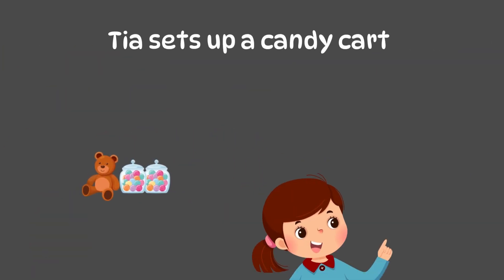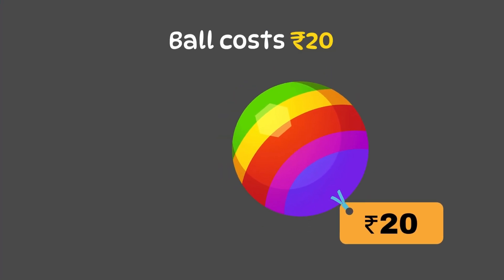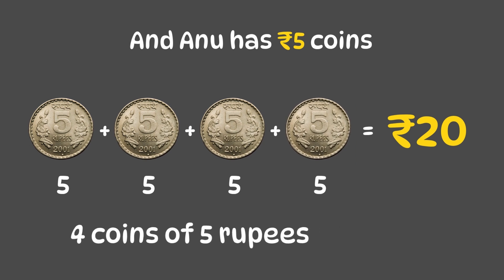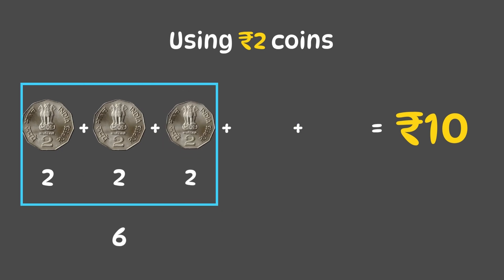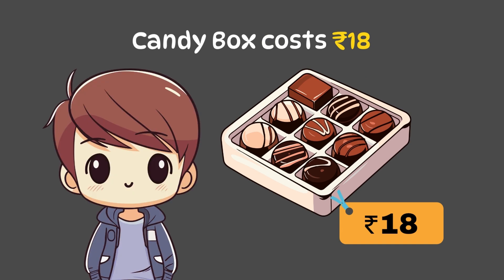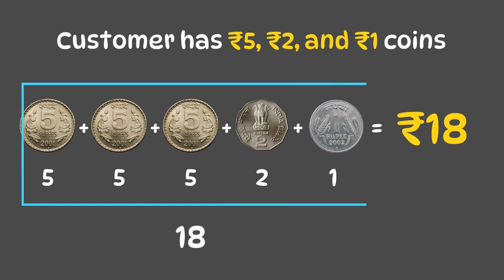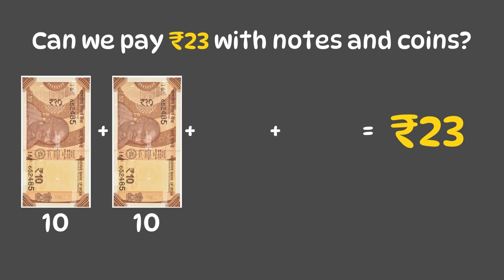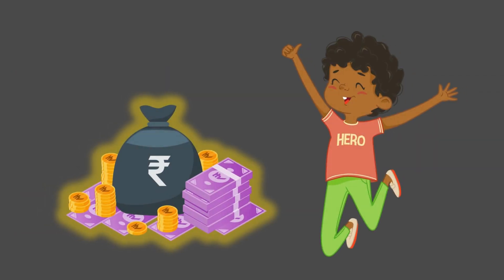How many coins or notes are needed? | Money & Currency | Grade 1 | Math | Khan Academy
Can you buy a toy using just ₹10 notes or ₹5 coins? Let’s explore how to calculate the number of notes or coins needed to pay for something. In this practical and relatable lesson, kids learn real-life applications of addition and multiplication, improving number sense and money skills. Through storytelling and visual support, this video simplifies currency math for young learners and helps them connect classroom learning to the world around them. Perfect for everyday math exploration!
0:00 - Intro
0:25 - Understanding notes/coins
1:00 - Finding how many needed
2:10 - Summary

Created by
Preeti